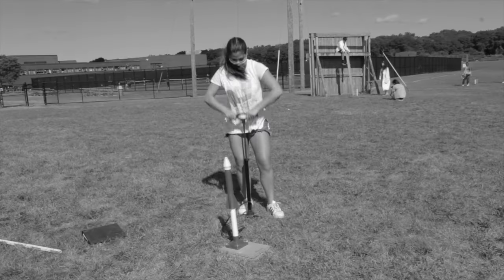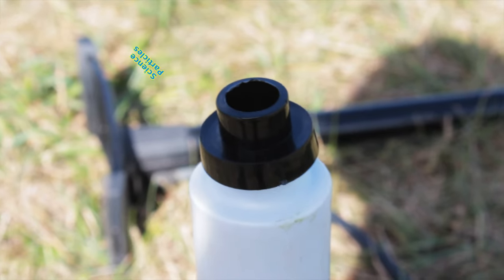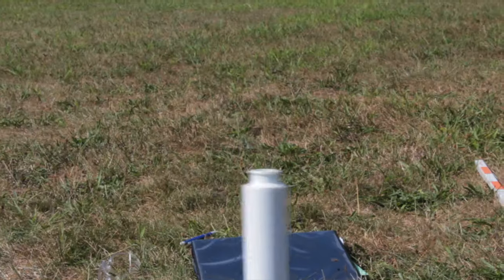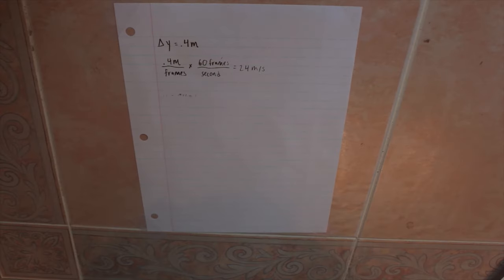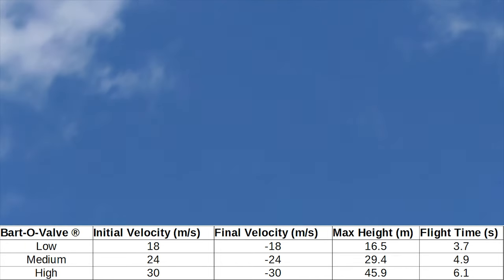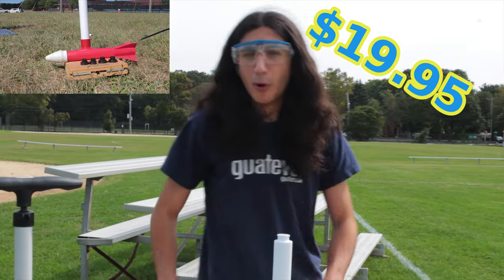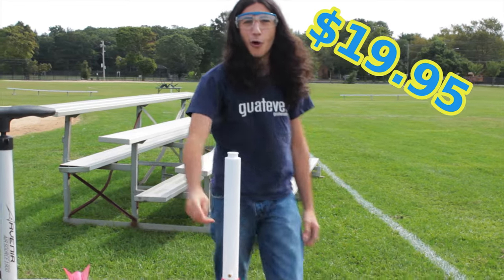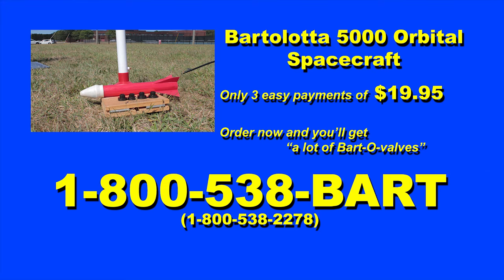The Bartolotta 5000 - An Amazing Physics Project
William Darrell "Billy" Mays, Jr. (July 20, 1958 – June 28, 2009)[2][3] was an American television direct-response advertisement salesperson most notable for promoting Fix-it, OxiClean, Orange Glo, Kaboom, and other cleaning, home-based, and maintenance products on the Home Shopping Network, and through his company, Mays Promotions, Inc.

He and his business partner, Anthony Sullivan, were also featured on PitchMen, a TV series that documented their work. His distinctive beard and impassioned sales pitches made him a recognized television presence in the United States and Canada.[4][5]

Mays was born in McKees Rocks, Pennsylvania and raised in Pittsburgh, Pennsylvania.[2][6] Mays was a student at Sto-Rox High School,[2][6] and later West Virginia University, where he was a walk-on linebacker on its football team during his two years there.[7]

After dropping out of college, Mays worked for his father's hazardous waste company before moving to Atlantic City, New Jersey in 1983.[2] On the Atlantic City boardwalk, Mays sold the Washmatik portable washing device to passersby,[8] along with other "As Seen on TV" products.[2] In Atlantic City, he was taught how to sell by the older salesmen, saying "I was taught to pitch by a lot of old pitchmen. That's the kind of style I have."[2]

Mays then traveled to home shows, auto shows, and state fairs across the United States for a period of twelve years, selling various maintenance products and tools, including cleaning products and food choppers.[8]

At a Pittsburgh home show in 1993, Mays struck up a friendship with rival salesman Max Appel, founder of Orange Glo International, a Denver-based manufacturer of cleaning products. He was then hired by the company to promote their line of cleaners, OxiClean, Orange Clean, Orange Glo, and Kaboom, on the Home Shopping Network in St. Petersburg, Florida.[9] That same year, also befriended another future pitchman, Anthony Sullivan. Customer response to Mays' sales pitches was enthusiastic, with a sharp increase in sales after his first day on the network, although some reviews were poor. He was very well known for shouting in an abrasive[10] manner during infomercials. For example, Washington Post staff writer Frank Ahrens called him and other similar television salesmen "a full-volume pitchman, amped up like a candidate for a tranquilizer-gun takedown".[11]

In October 2000 he shot an informercial for the then-three-year-old OxiClean corporation. He would be a staple on the group, as well as the more common company at the time, OrangeGlo. Later on he would appear in Kaboom infomercials.

Mays was the CEO and founder of Mays Promotions, Inc., based at his home in Odessa, Florida.[4] His services as a pitchman became highly sought-after, and he appeared in commercials for many diverse "as seen on TV" products such as Mighty Putty. Mays claimed to be an avid user of the products he promoted.[12]

In December 2008, Mays began appearing in ads for ESPN's online service, ESPN360.[13] These ads were a slight departure for Mays as they were designed to be parodies of his and other infomercial cliches with Mays appearing to be doing a parody of himself. He also made a live appearance during the 2008 Champs Sports Bowl promoting ESPN's and ABC's January 1, 2009, bowl games. Prior to his death, Mays had signed a deal with Taco Bell to film infomercial-style commercials for the chain. Shooting was scheduled to begin in August 2009.[14]

On April 15, 2009, the Discovery Channel began airing PitchMen, a documentary series that featured Mays and Anthony Sullivan in their jobs in direct-response marketing.[15] After Mays' death, Discovery Channel aired a special Billy Mays tribute special, Pitchman: A Tribute to Billy Mays.

On March 27, 2009, Mays appeared on The Tonight Show with Jay Leno. He and Sullivan also appeared on The Tonight Show with Conan O'Brien on June 23, 2009,[16] five days before Mays' death.

Mays' first marriage was to Dolores "Dee Dee" Mays, which ended in divorce.[17] He had a son with Dolores named Billy Mays III, who was 22 years old at the time of Mays' death and who worked as a production assistant alongside his father on the PitchMen television show.[18] Mays had a daughter, Elizabeth, with his second wife, Deborah Mays. His daughter was three years old at the time of his death.[17][19][20] Mays' mother is Joyce Palm,[18] and his father is Billy Mays, Sr.; they both outlived him.

In an interview during the 2008 presidential campaign, Mays revealed himself to be a Republican.[21]